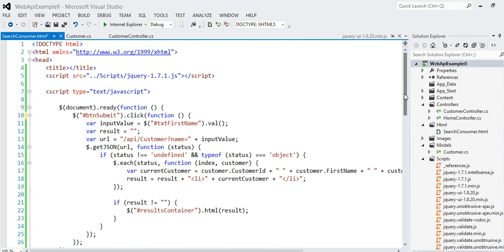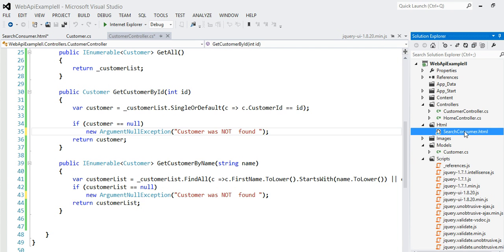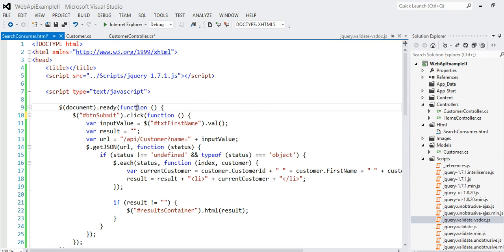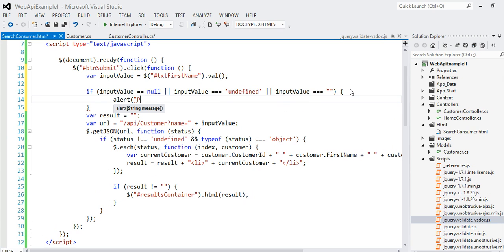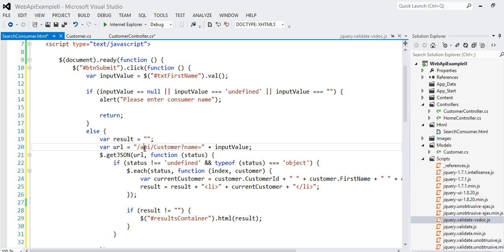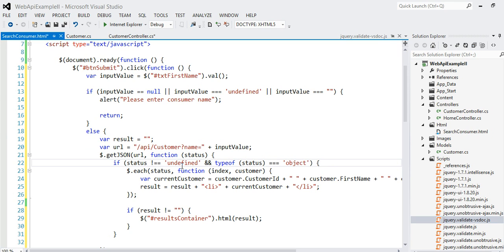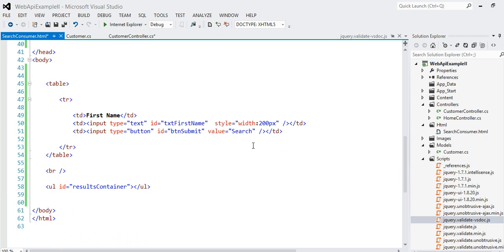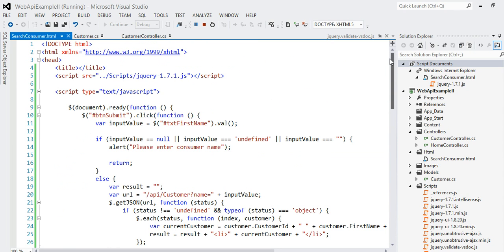Example 3 ASP NET MVC Web API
This tutorial explains how to consumer ASP.NET WEB API method(s) or API from client side using Html, JavaScript and Jquery